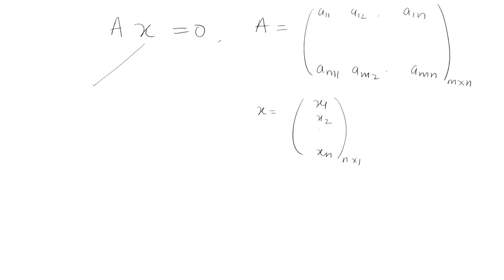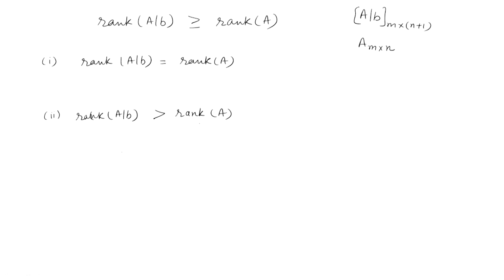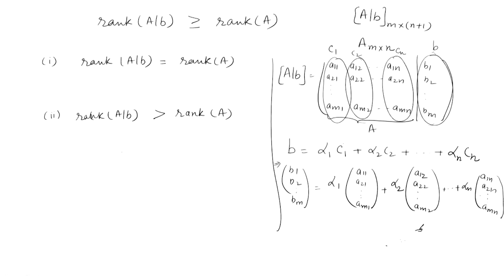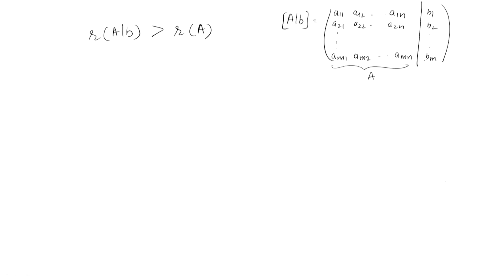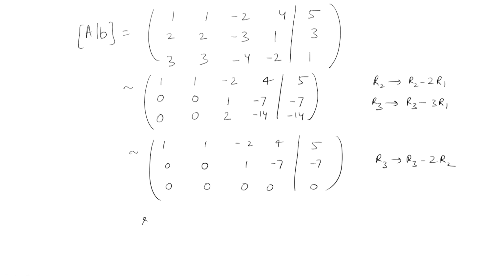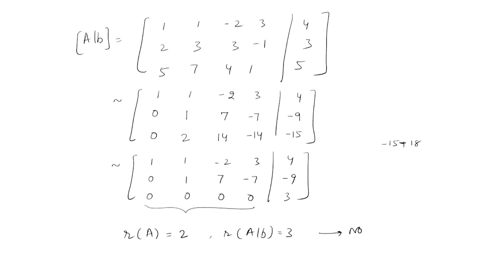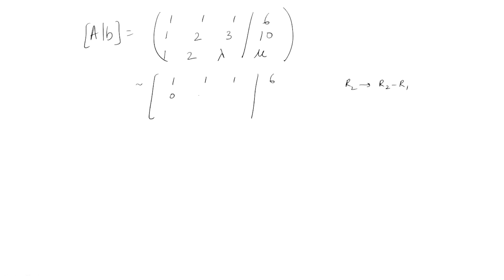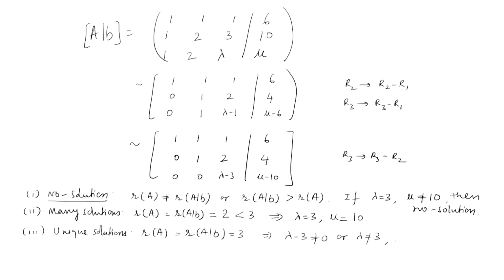System of Linear Equations-II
Lec-05 System of Linear Equations-II